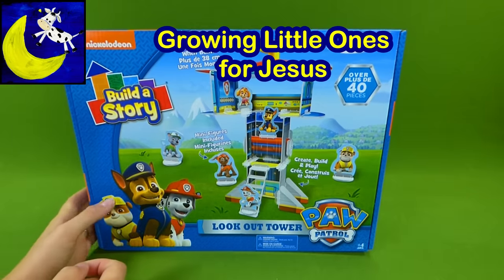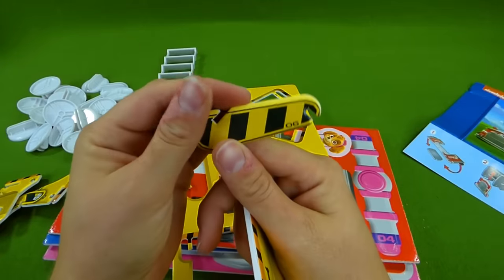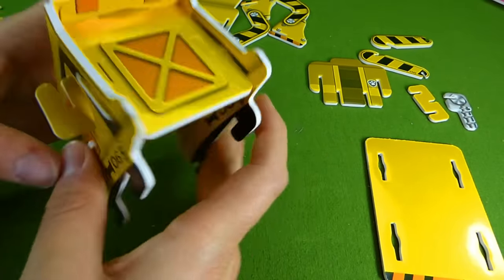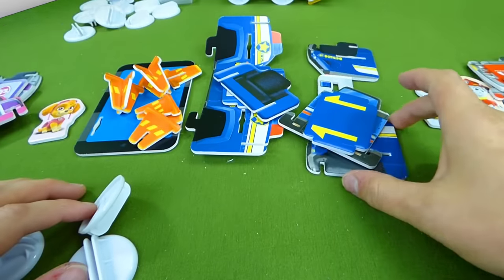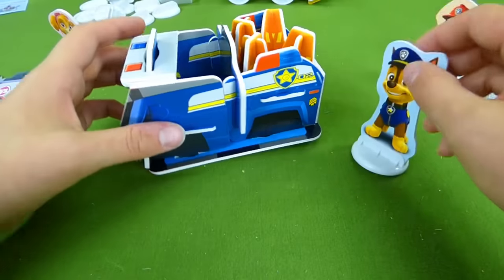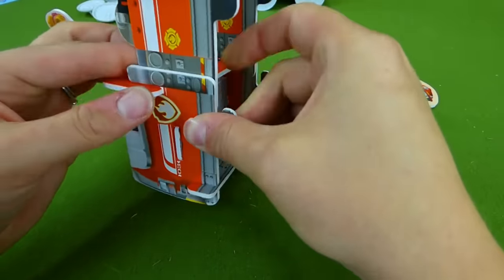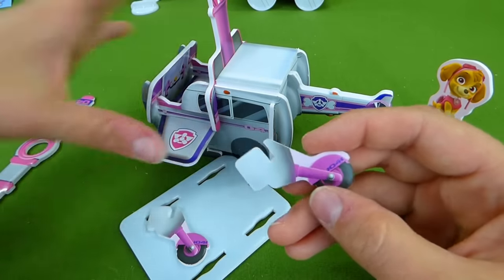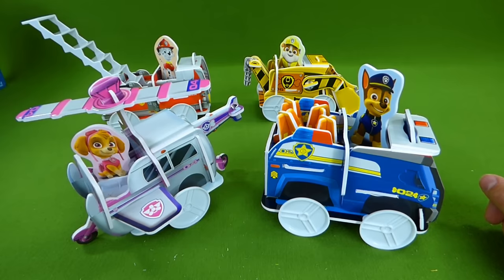Super Cool Paw Patrol Toy - Build A Story Vehicles - Watch Us Do It!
In this fun video, we get to build our own Paw Patrol pup vehicles! These Paw Patrol Build a Story toys are so much fun! We build Marshall's Fire Truck, Chase's Police Cruiser and more! I was so excited to share these educational building toys with you! I hope you enjoy them as much as I did and be sure to keep an eye out for our video of the Paw Patrol Build a Story Lookout Tower!